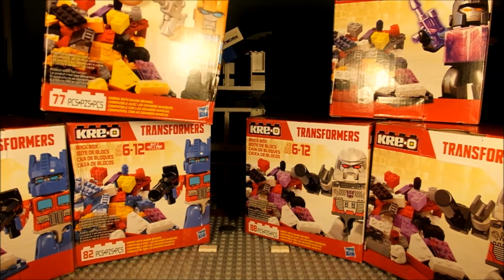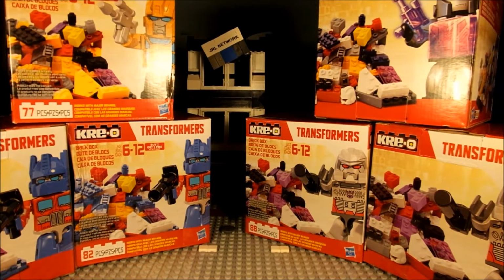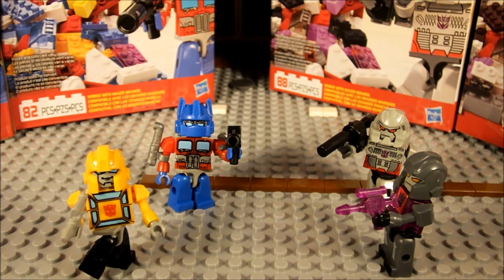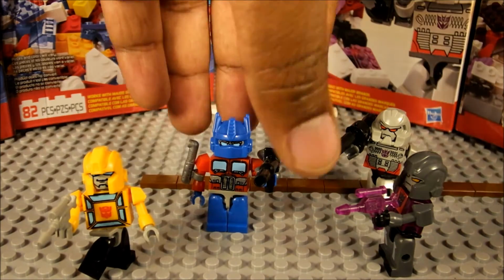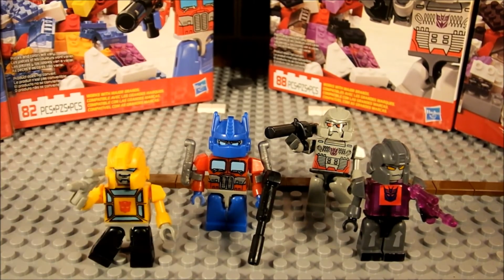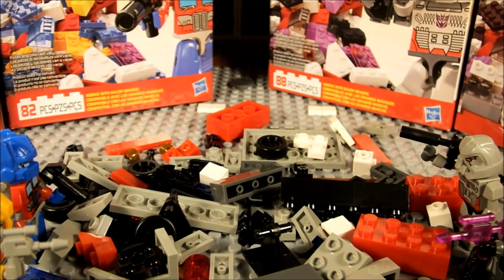CiiC KRE-O TRANSFORMERS BRICK BOX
Greetings Screeners this another Check It, If Collected review  this is Kinda New Kre-O Transformers Brick Box. Seen these Kre-O TF Brick Boxes and had to check them out and do a review. Thanks as always Screeners "Sub Me If You Love Me" and "If You Can, Share if your a Fan"